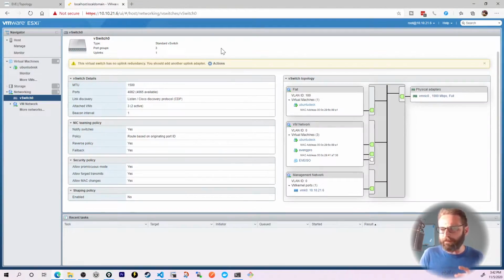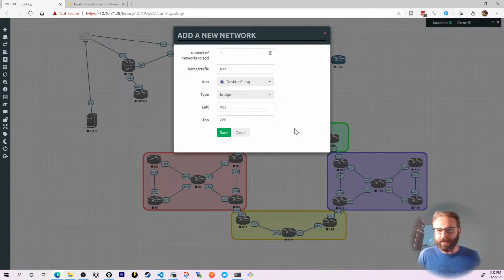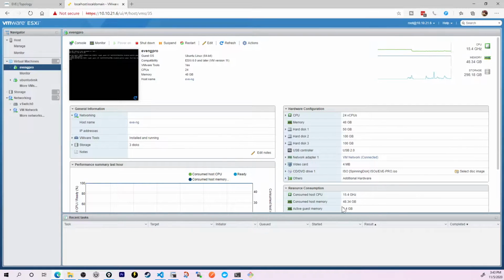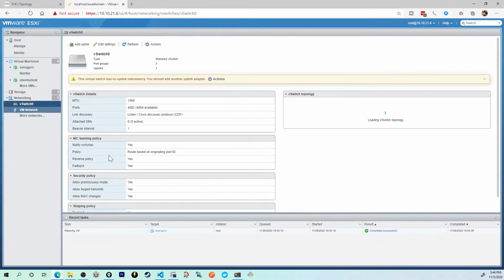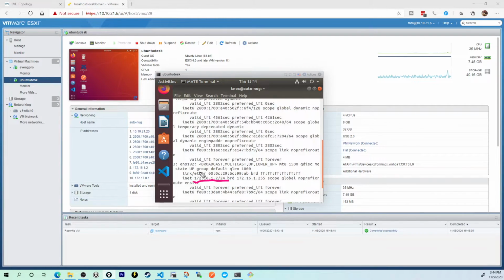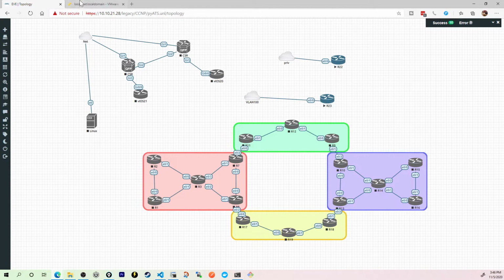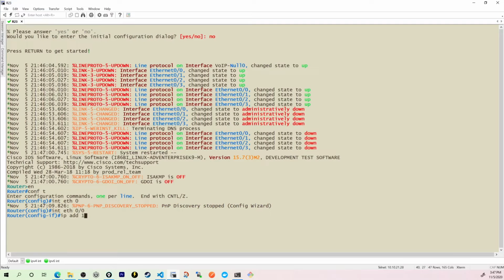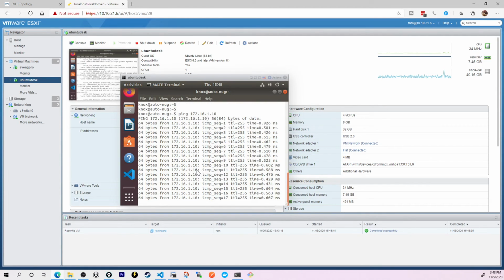Connect EVE-NG to External VMs with Numbered Clouds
What about connecting EVE-NG to our other virtualized servers and services on our hypervisor? Enter the numbered clouds! Let's cover how to get these clouds configured!

Training!

CCNP Enterprise

CCNP Security

CCNP Collaboration

CompTIA Linux+

Linux+

Ethical Hacking

Hacking